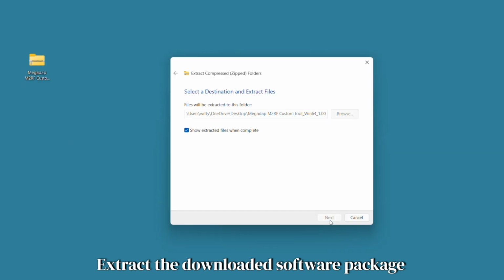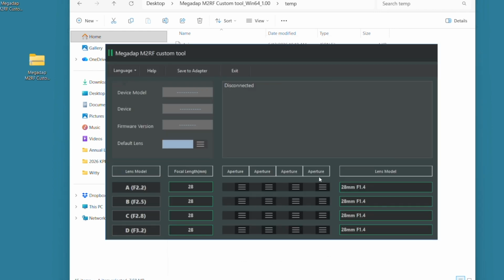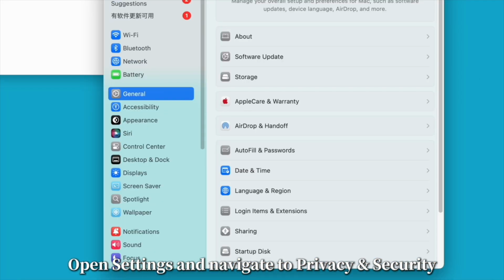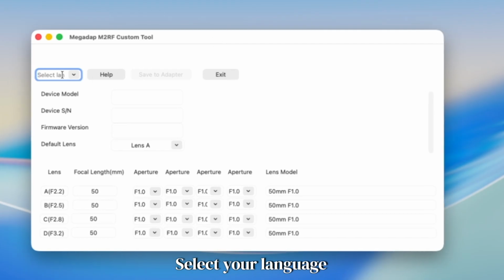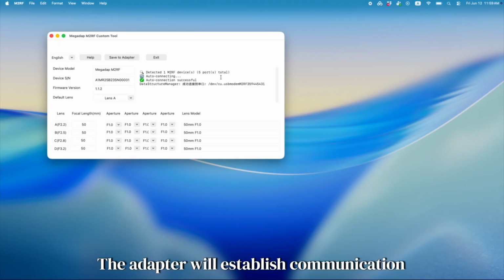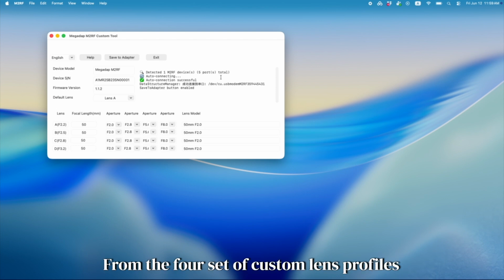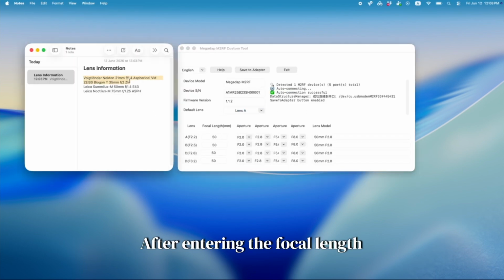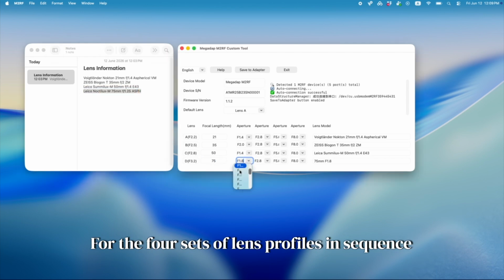Megadap M2RF Operational Instructions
The Megedap Leica M to Canon RF Autofocus Adapter (M2RF) is built to give vintage and modern manual Leica M-mount lenses unprecedented autofocus capabilities. This new adapter brings a massive mechanical and electronic upgrade to your camera kit.

Turn MF lenses into AF through 4.5 mm bayonet extension
Stable and highly reliable focusing performance
Full Canon Dual Pixel AF – Eye Detection, Subject Tracking, Face Priority & AF-C all work natively
Up to 4 lenses EXIF recording
Compatible with RED and Canon RF-mount mirrorless cameras
Premium, lightweight, and durable build

Available Now.